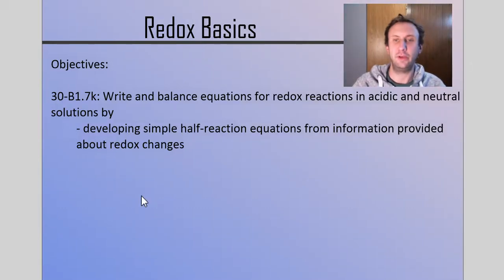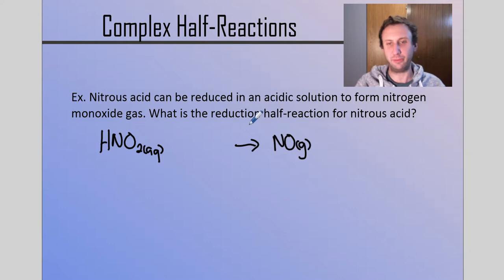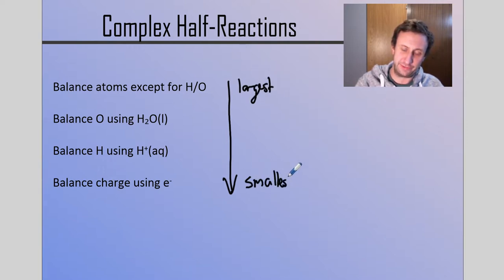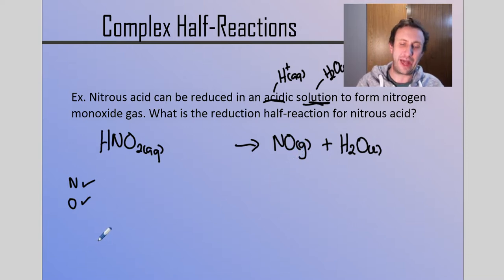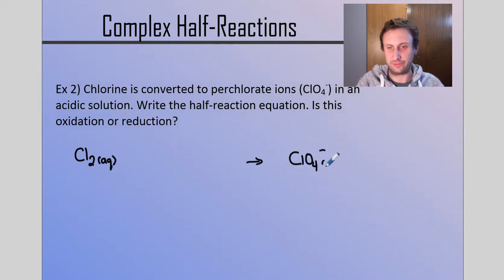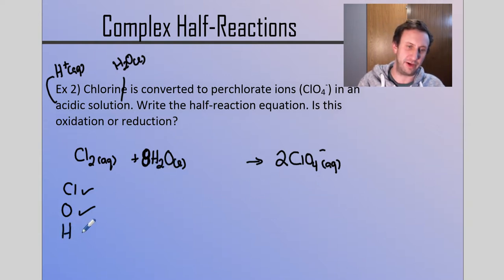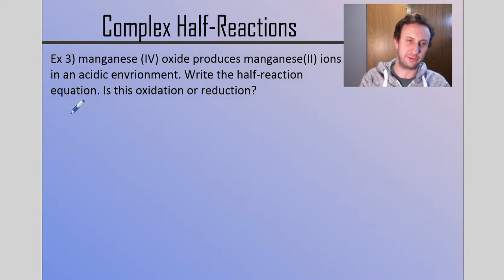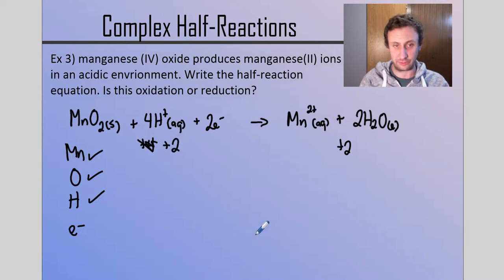Half Reactions in Acidic Medium (Chem 30 Lesson 13-3)